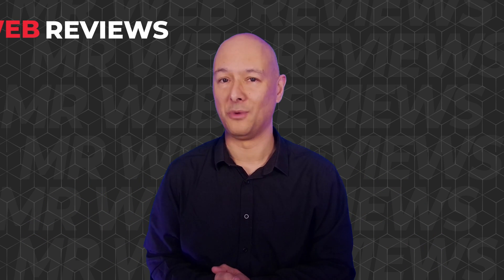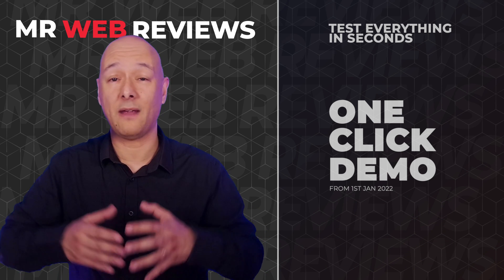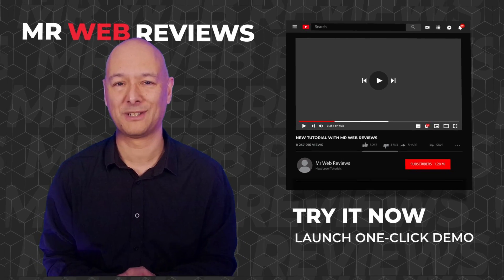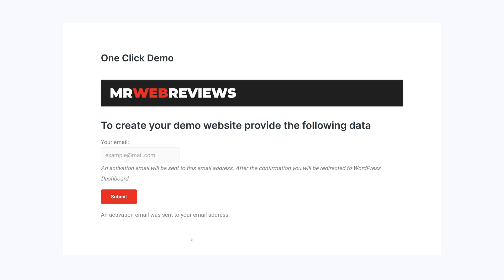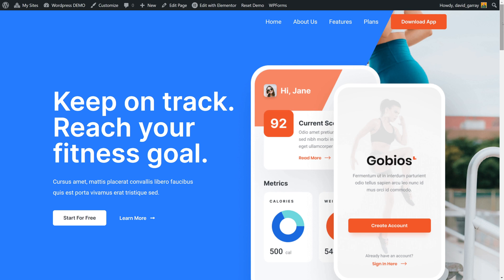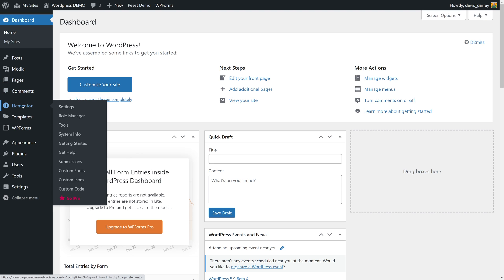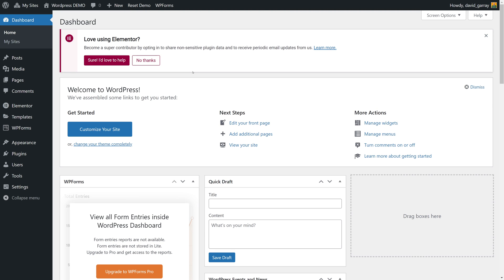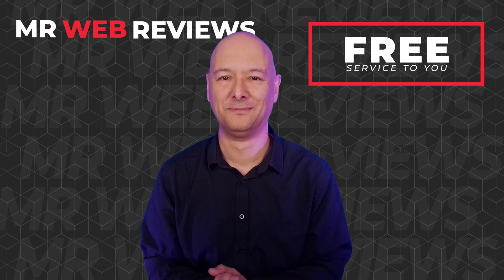BIG ANNOUNCEMENT for 2022 - A New Feature You're Going to LOVE!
Hello guys, today I'm super excited to be introducing a new feature on this channel, something that I'm sure is going to be of benefit to many.

From now on, starting from the 1st of January 2022, every of my tutorials will have a 1-Click Demo available.

You'll find a link in the description of those tutorials and by clicking on that link, you'll have access to an exact copy of the project in just a few seconds.

This way, you'll be able to test everything before going ahead with whatever requirements are necessary to complete such project.

So whether we use FREE or PREMIUM tools during our tutorial you'll be able to test these THOROUGHLY for yourself and this is a service that I wanted to provide because EVEN THE DEVELOPERS themselves don't actually have any demo on their website.